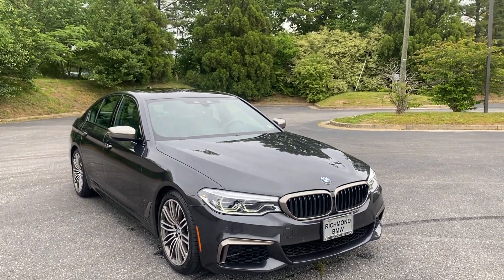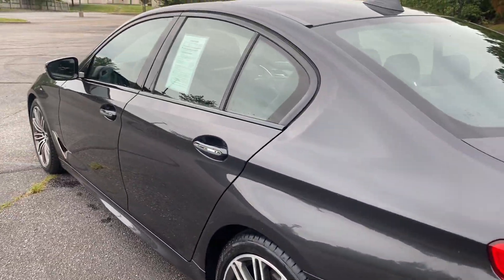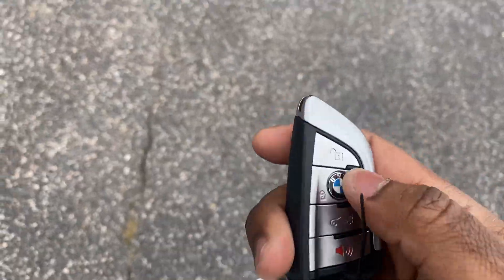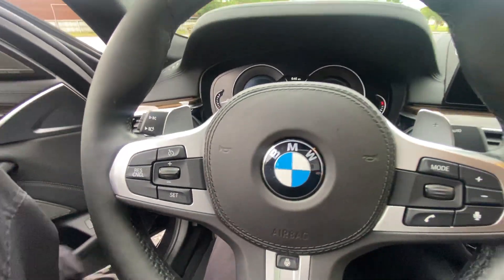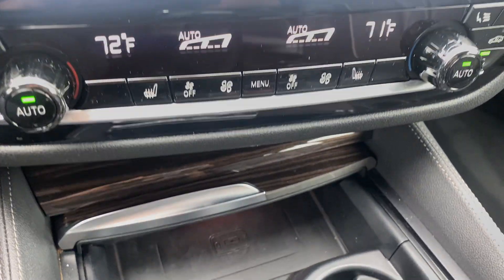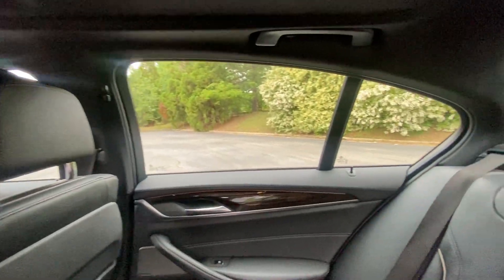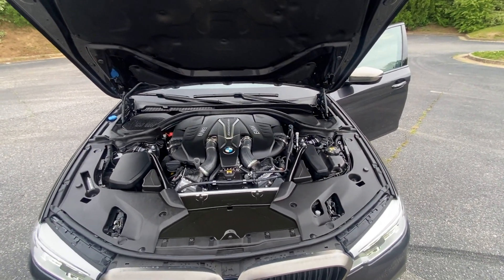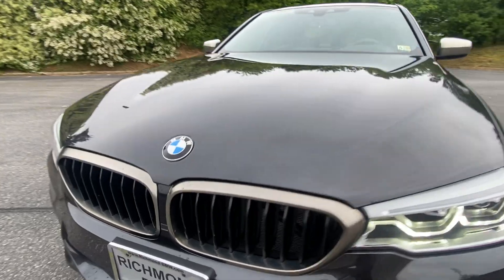2018 BMW M550i Walk-Around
Just a brief walk around of this 2018 BMW M550i